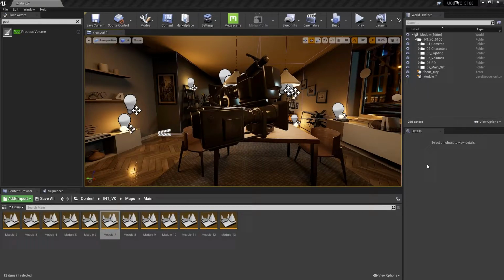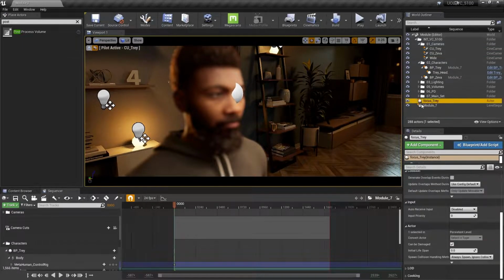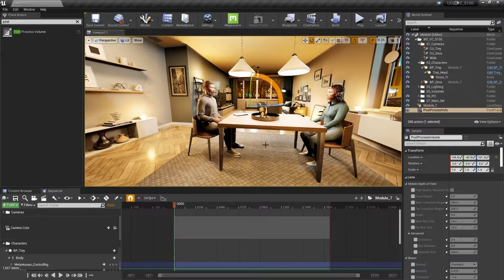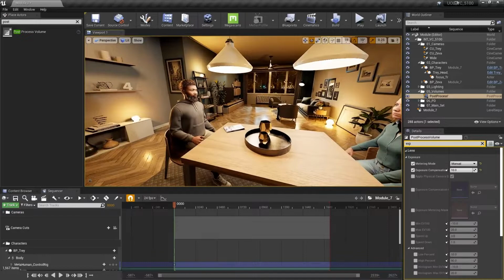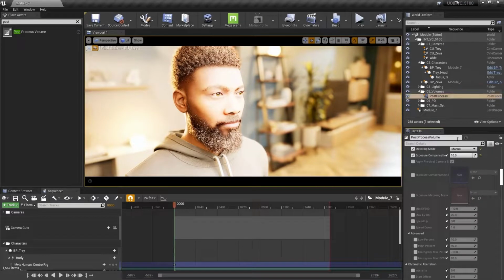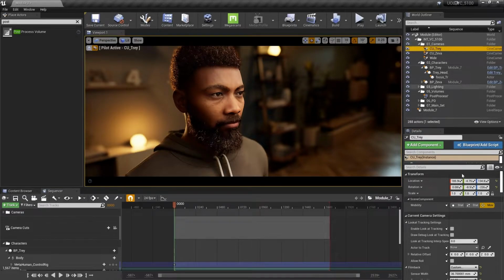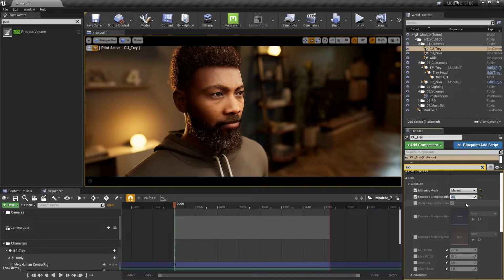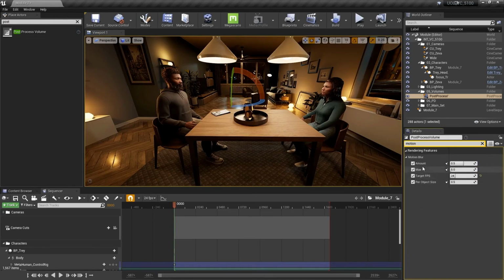Setting your scene exposure!